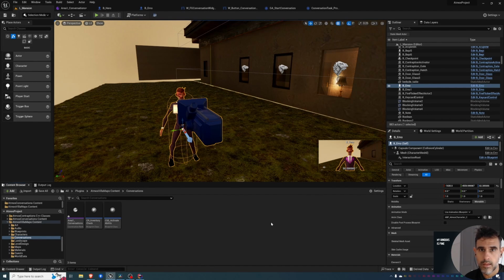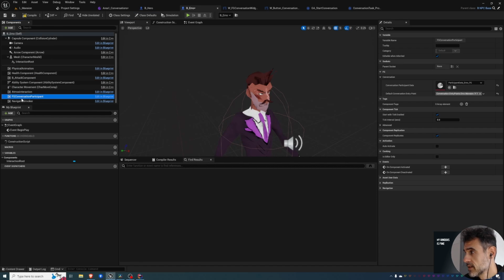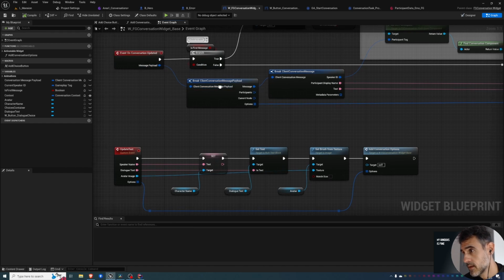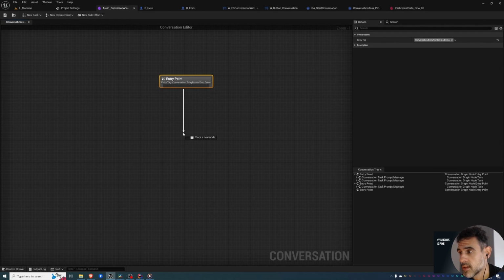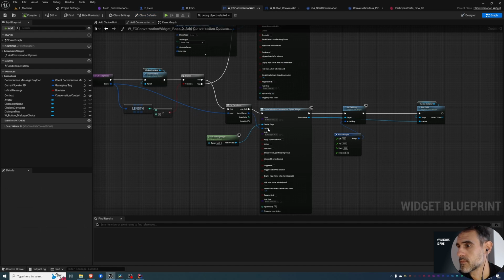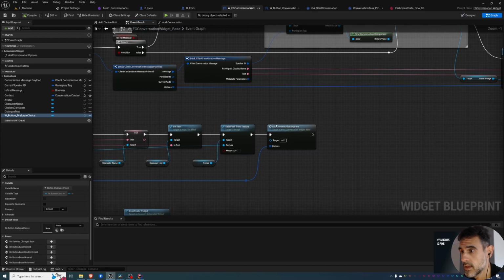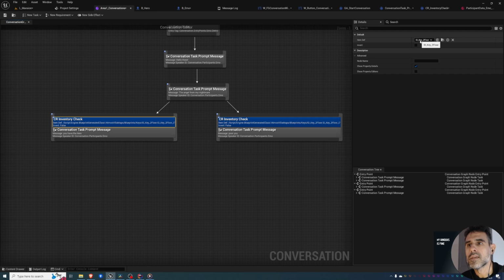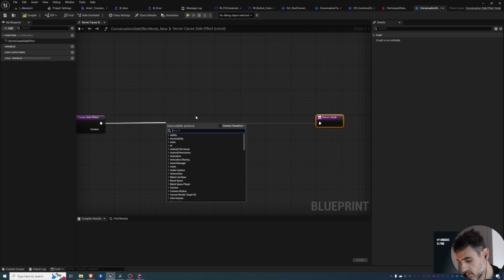How To Use Unreal's Built-In Dialogue System - Common Conversation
Hey there!

Did you know that Unreal contains an in-built plugin that allows you to create branching conversations with choices, side effects and pretty much any logic you wish, using a simple graph editor?

Check out this video to see how you could you use it in your projects!

- Here you can find some utilities to get started even quicker

Hope this sheds some light on this forgotten plugin.